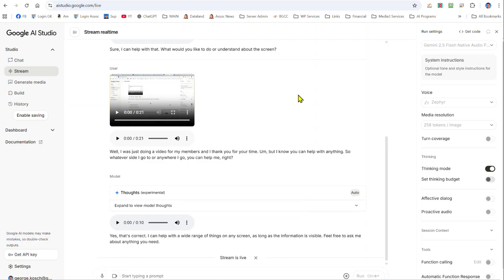Fix Any Screen Problem — How to Use Google AI Studio to Get Instant Help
Struggling with a confusing screen, software, or website task? In this video, I walk you through how to use Google AI Studio to get on-screen, voice-activated help — free, fast, and intuitive.

Timestamps:
00:02 – Intro: When you hit a wall trying to use a site or tool
00:24 – Navigating to AI Studio (aisticstudio.google.com)
00:55 – How to share full screen so AI can see your desktop
01:44 – Switching tabs, recognizing apps, and how it responds
02:02 – Final thoughts & encouragement to try it

In short, this is your walkthrough for letting AI “see” your screen and help you step-by-step — whether you're dealing with APIs, configuration, UI confusion, or software you don’t fully understand.

No more struggling alone or hopping between tabs

You get help in context — on whatever’s on your screen

It’s free — no cost to experiment and get unstuck

Give it a try, and you might find yourself saving tons of time when you hit a tech roadblock.

If you want me to craft a custom thumbnail or image next, just say the word — we’ll make it pop.